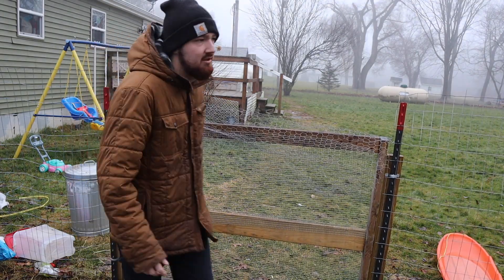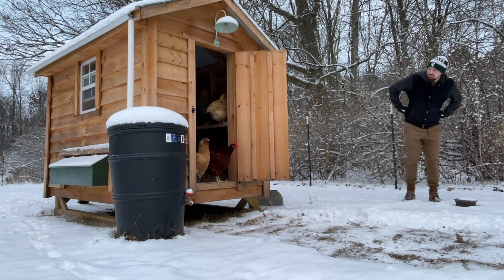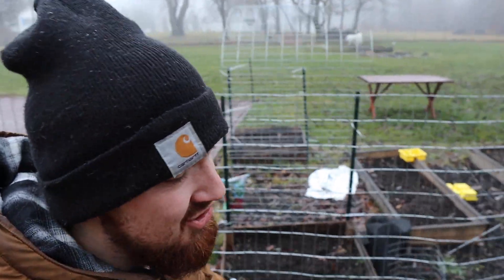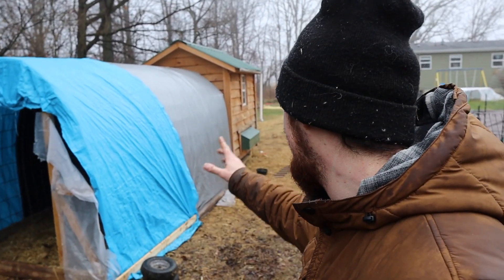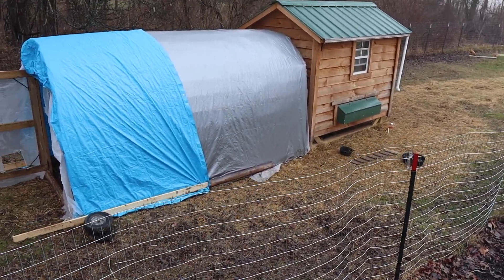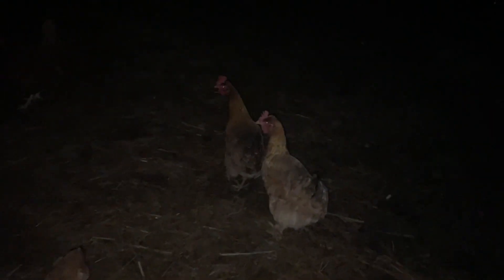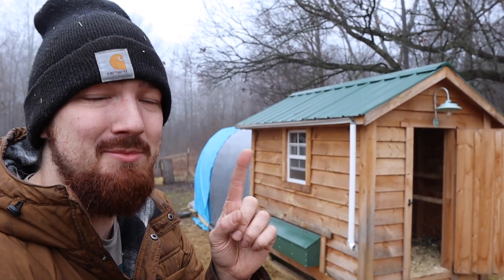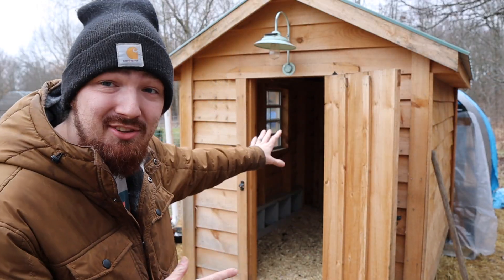ULTIMATE WINTER Chicken Coop for COLD Weather and SNOW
On our homestead we have been waiting to making the perfect chicken coop for the winter furor chickens to help them fight off the cold weather and snow!

Hello everyone,
Welcome to Acres of Adventure Homestead!
New Homesteaders
Family of 5
15 Chickens. 2 Pigs. 2 Dogs. 1 Cat